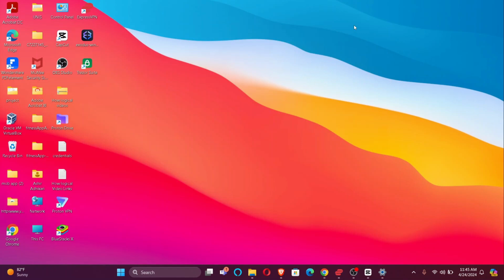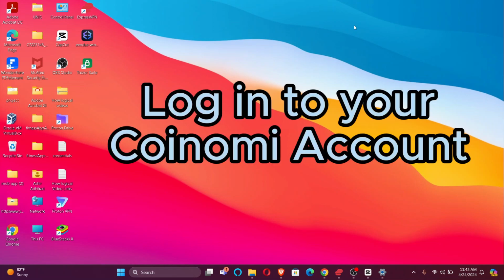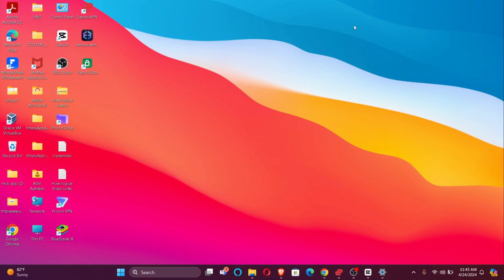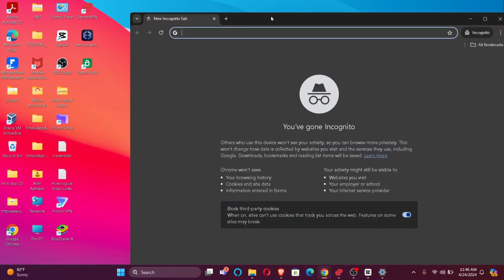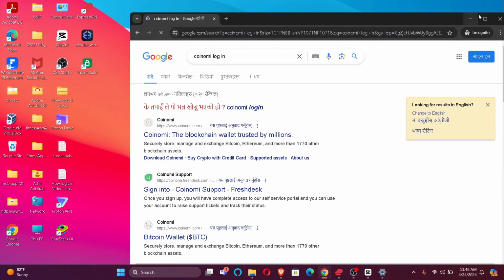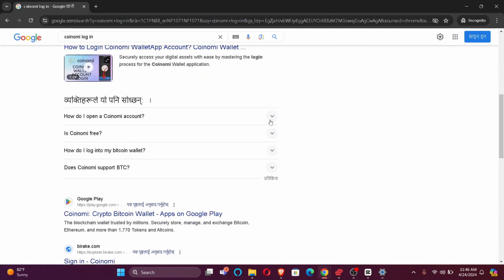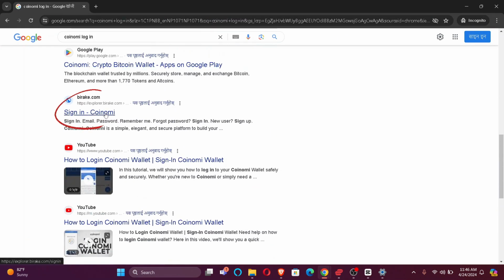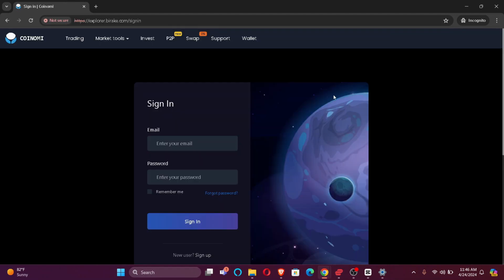How to Login Coinomi Account (2024) | Sign In to Coinomi Account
This tutorial provides instructions on how to log in to your Coinomi account, a popular cryptocurrency wallet. Whether you're accessing Coinomi on your desktop or mobile device, this guide will walk you through the login process, ensuring you can securely access your digital assets and manage your cryptocurrency portfolio with ease.